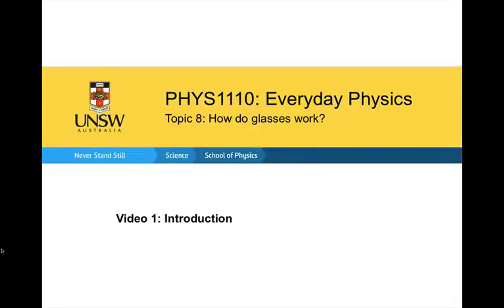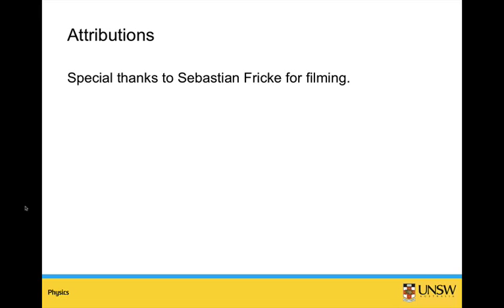How do spectacles work?: Introduction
This is video 1 of topic 8 of Everyday Physics: How do spectacles work?